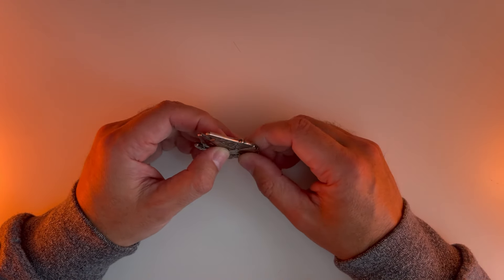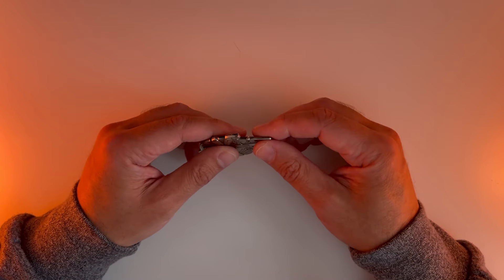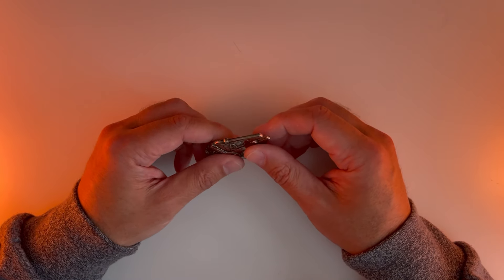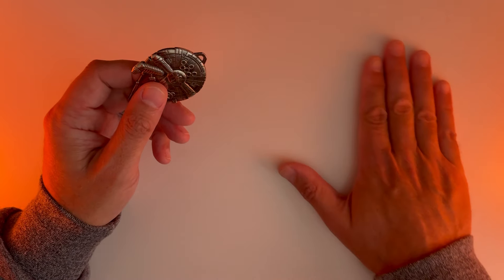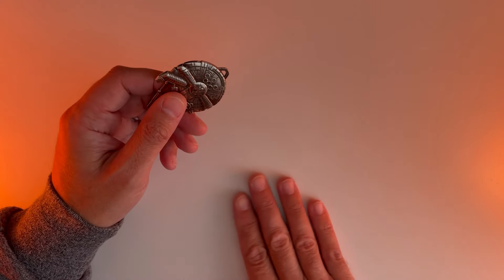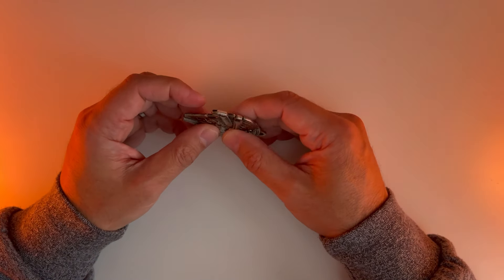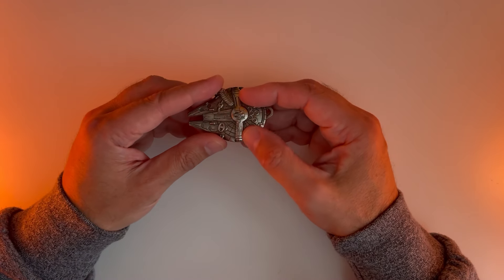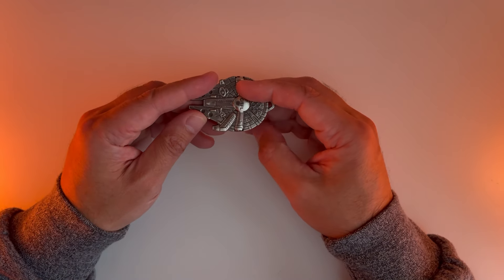ASMR Star Wars: The Acolyte Eps 1-3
Hello and welcome to my latest soft spoken ASMR video. This one looking at the first three episodes of Star Wars; The Acolyte. Just a casual relaxing look from the perspective of a fan of the original Trilogy.
Osha, Mae, Sol, Indara, Torbin, Kelnacca, Yord.. etc

If you’d like to tip my channel, please do so through the ‘thanks’ button, below the video. Thank you.